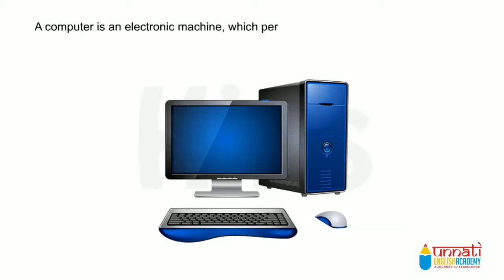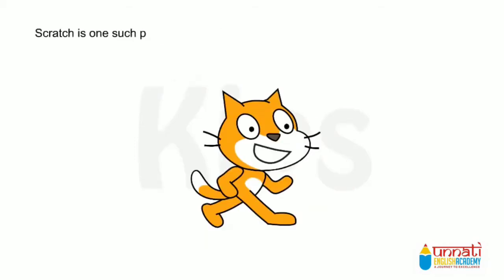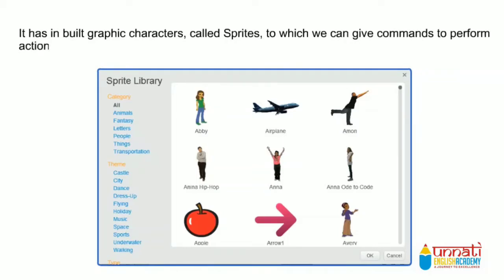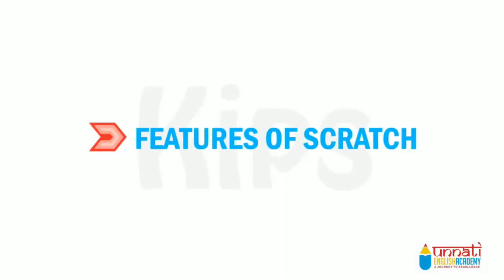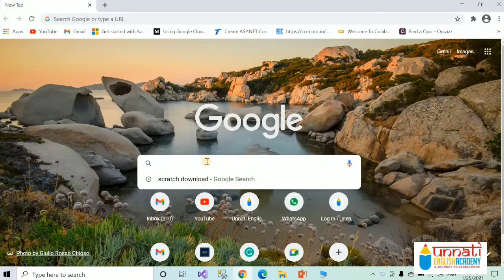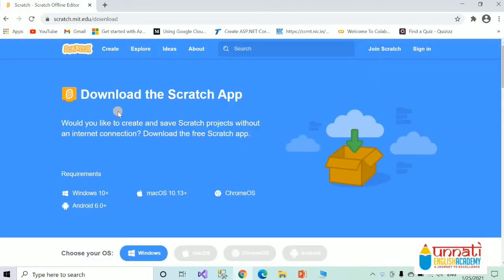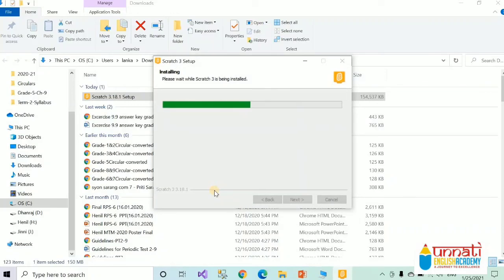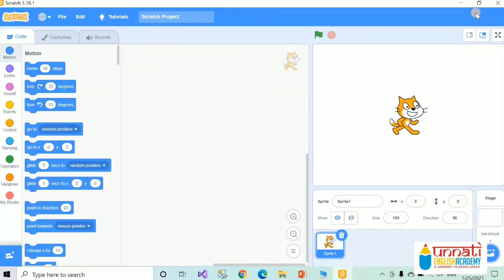CLASS-4 | CBSE | INTRODUCTION TO SCRATCH PROGRAMMING LANGUAGE